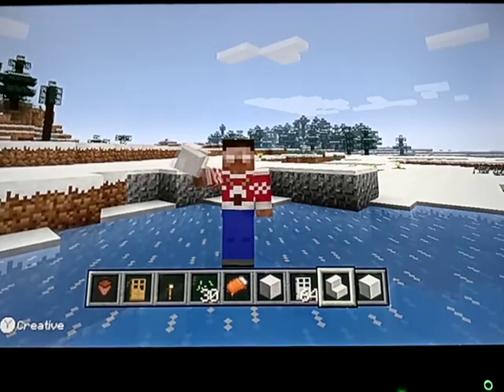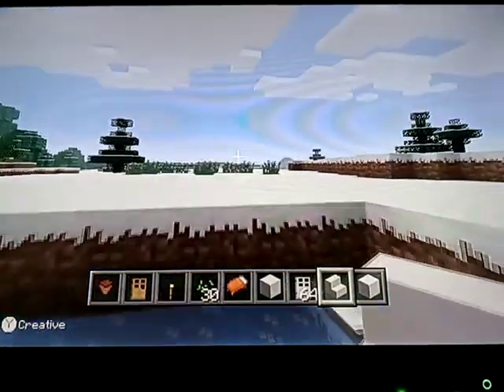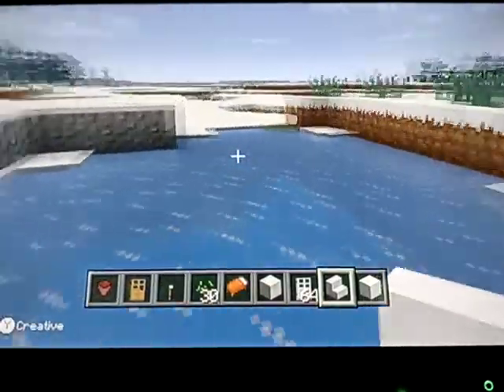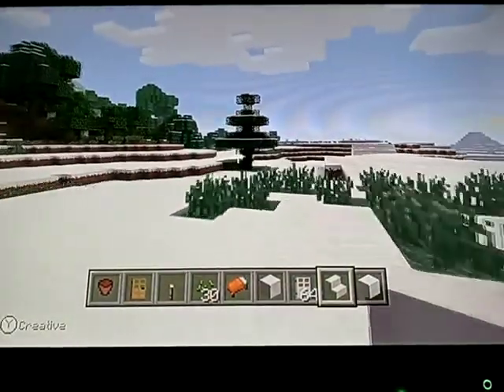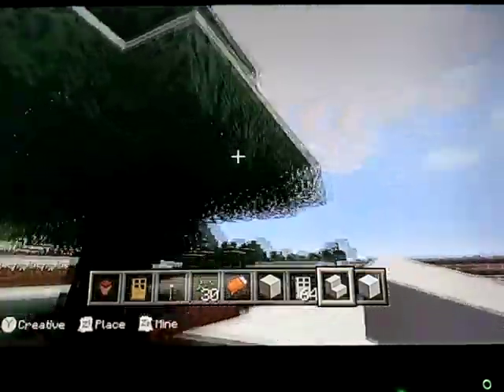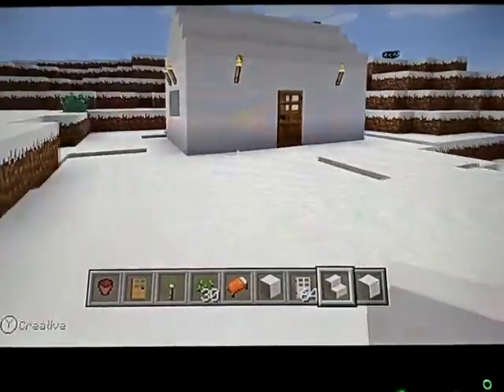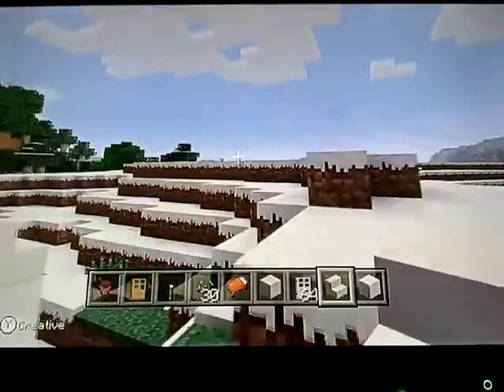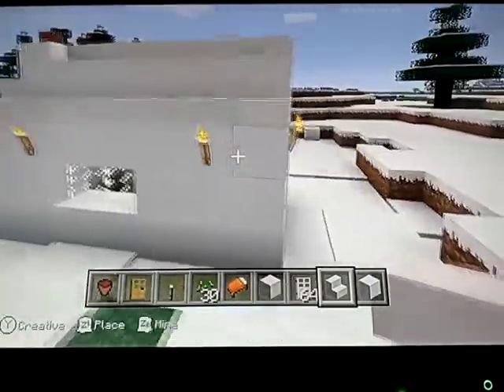Minecraft Advent Calendar 1st December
24 days till Christmas, welcome to my snowy biome and the day one addition.